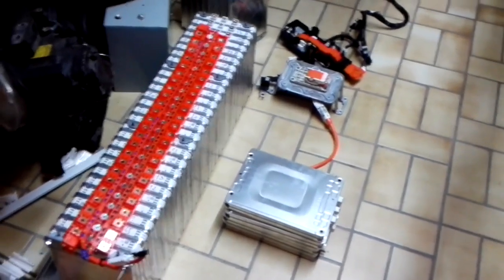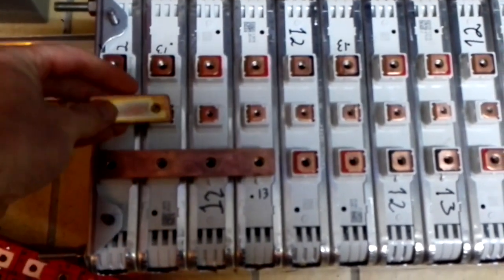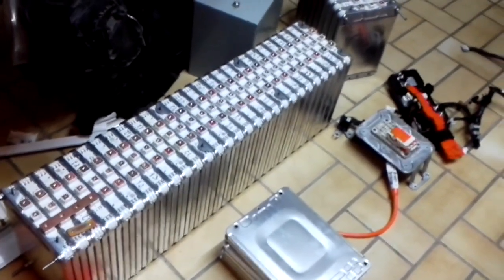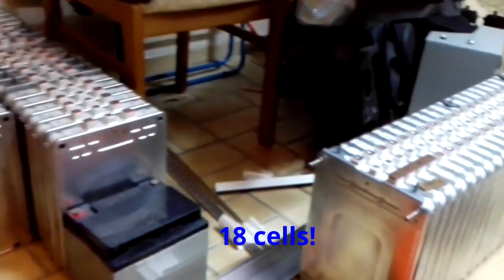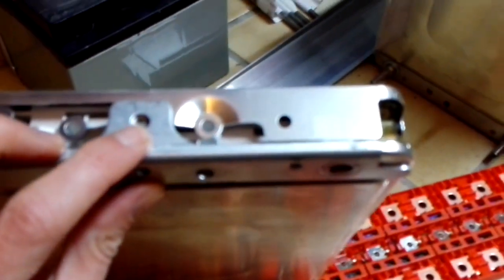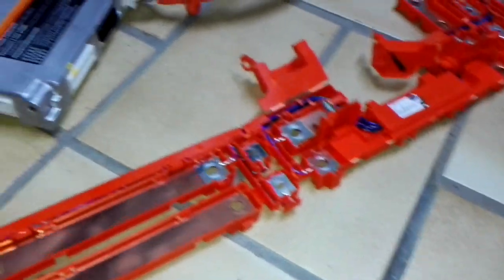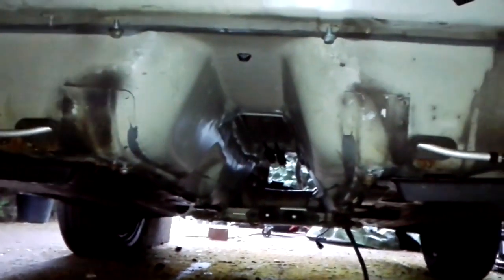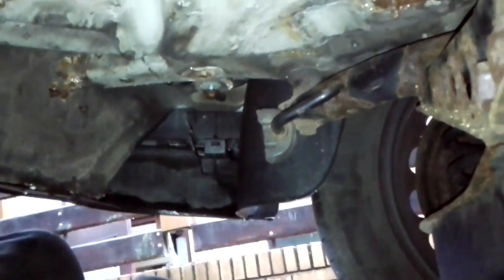Lab Update #21: Fitting 2 Leaf batteries in VW Touran